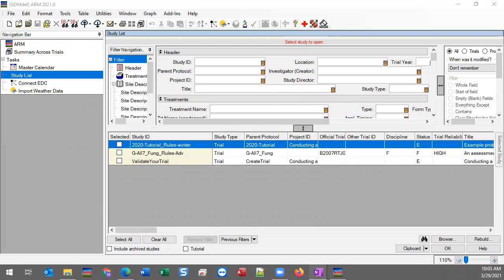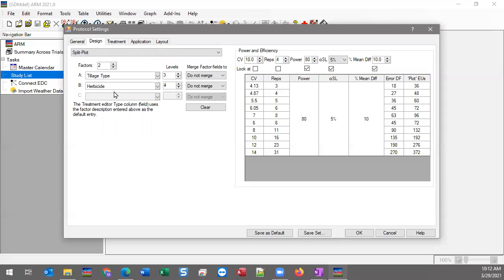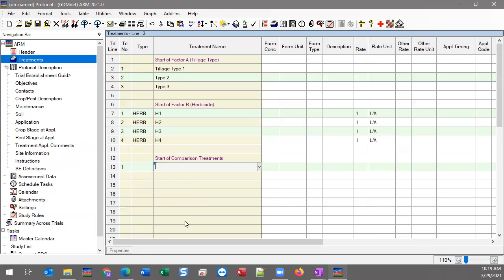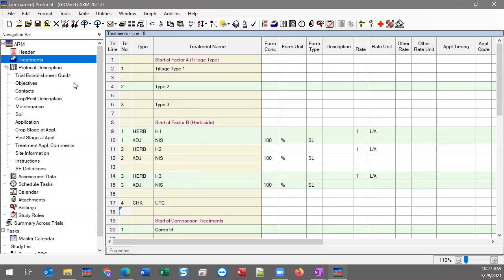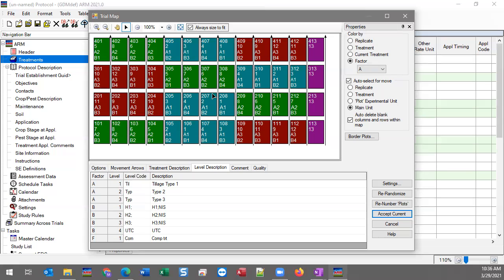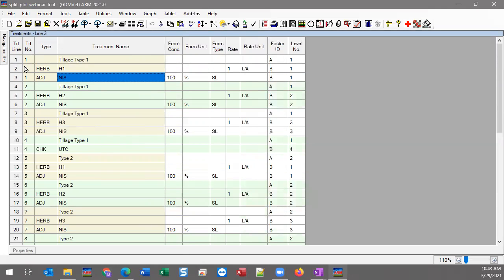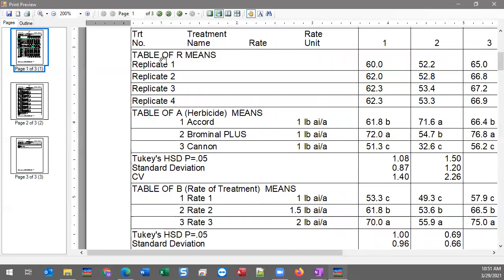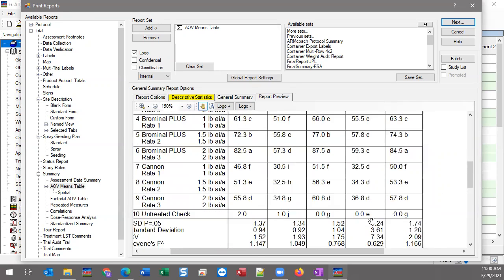ARM Software Webinar - Multi-Factor Experiments in ARM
We highlight factorial and split-plot designs in ARM. How to set up a factorial protocol, customizing the trial map for a split-plot trial, and the analysis options for multifactor designs in ARM.